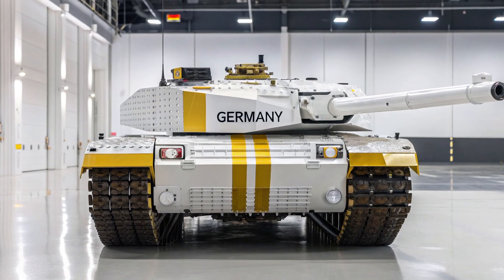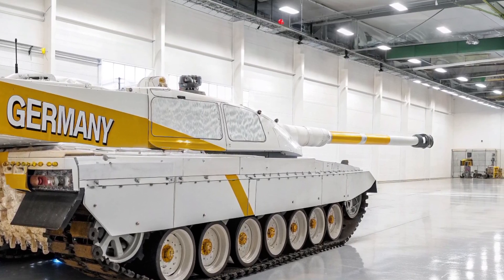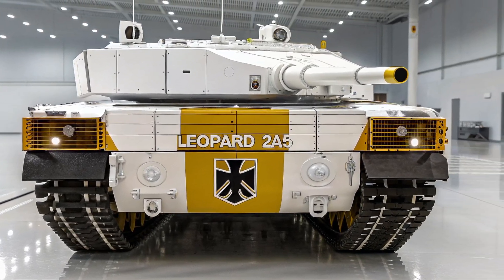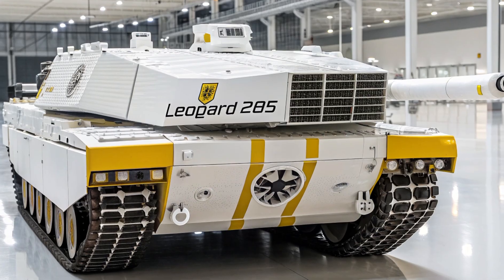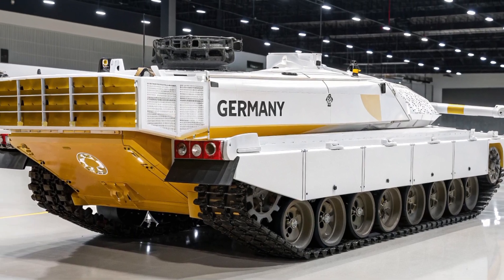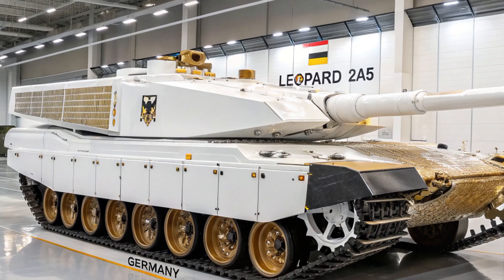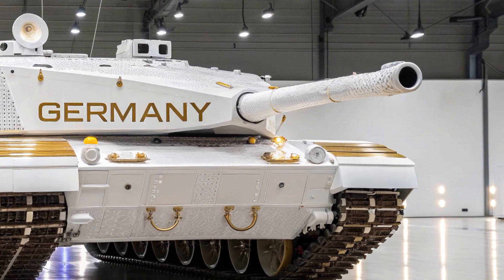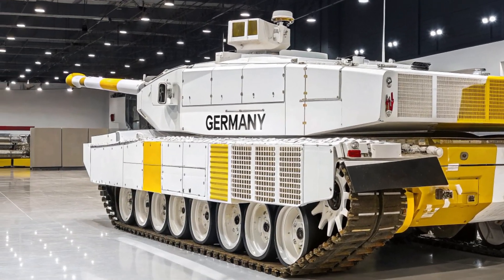Leopard 2A5 Tank Full Power and Features 2025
Explore the full power and advanced features of the Leopard 2A5, one of the most powerful and reliable main battle tanks in the world. Built by Germany and upgraded for modern warfare, the Leopard 2A5 offers unmatched armor protection, firepower, and mobility on the battlefield.

In this video, we cover:
🔥 Powerful 120mm smoothbore gun
🛡️ Advanced wedge-shaped armor technology
⚙️ Cutting-edge fire control and thermal targeting systems
🚀 High-speed mobility with 1,500 HP engine
🎯 Accuracy and performance under combat conditions

The Leopard 2A5 continues to serve in NATO and other allied forces, proving its strength in exercises and real combat zones. With modern upgrades and exceptional German engineering, it stands as a true symbol of battlefield dominance in 2025.